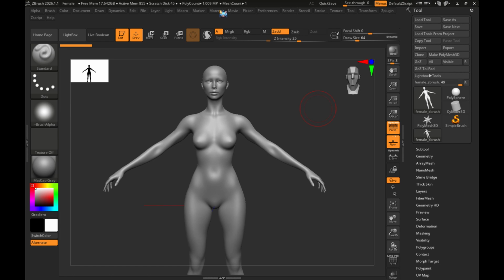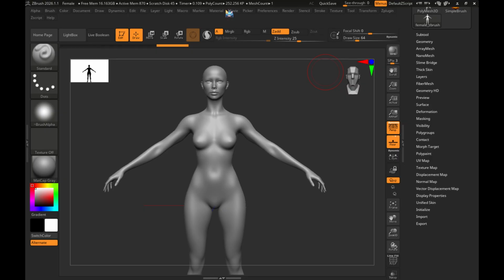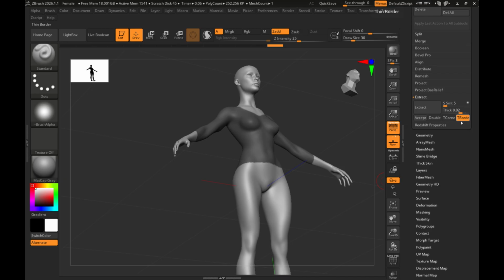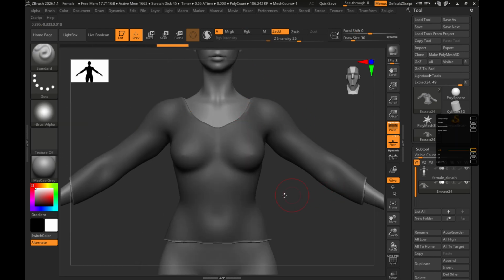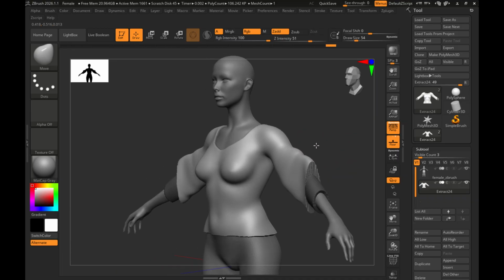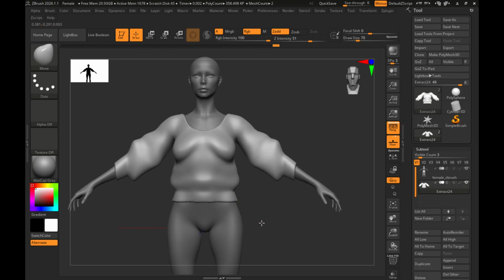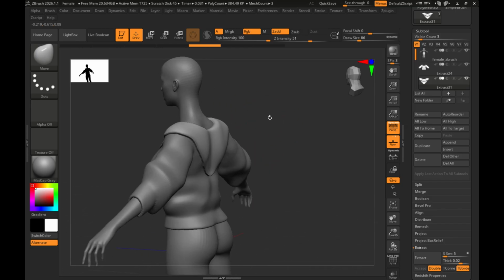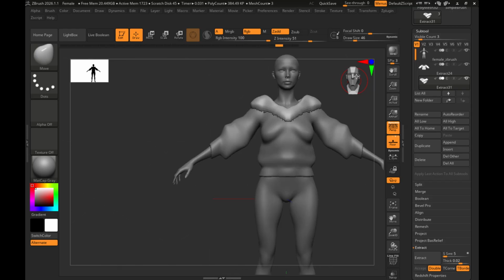ZBrush How to make stylized clothing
Alexa Perez Cuahtepitzi